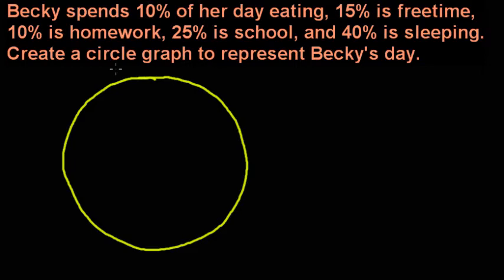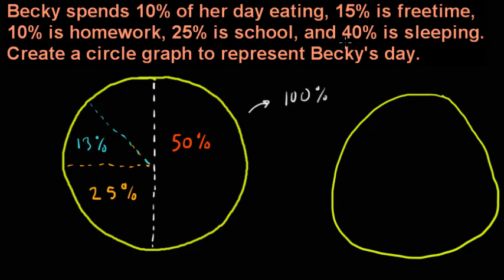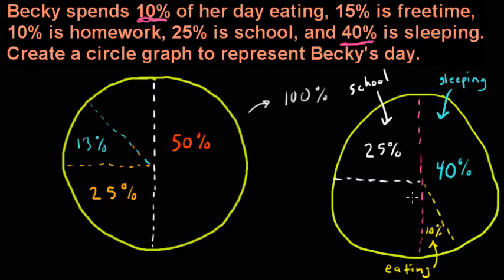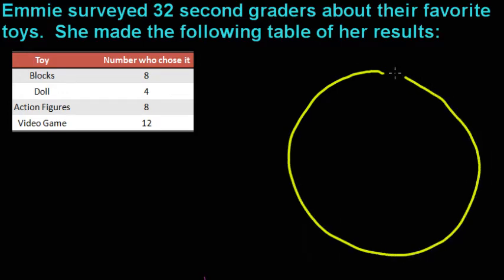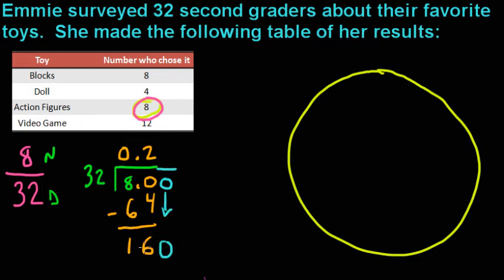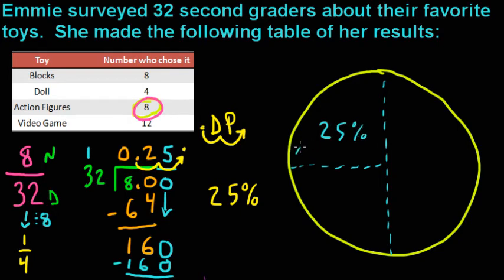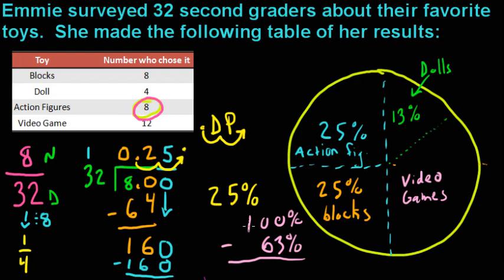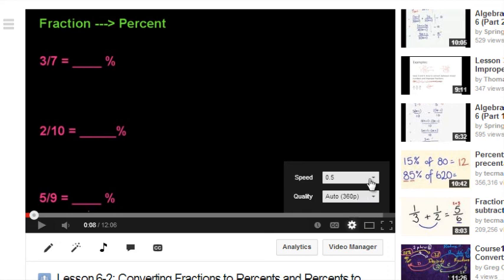Lesson 6-3: Circle Graphs